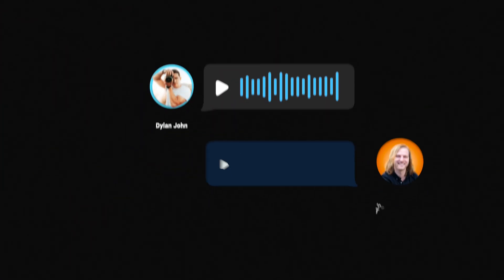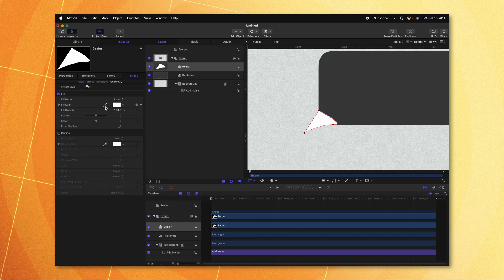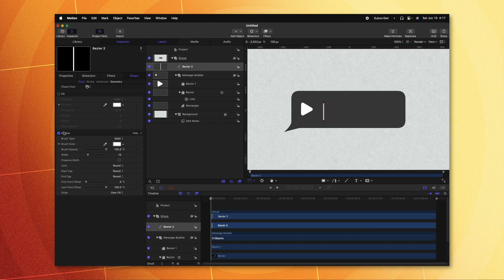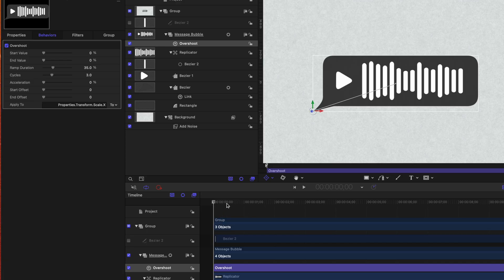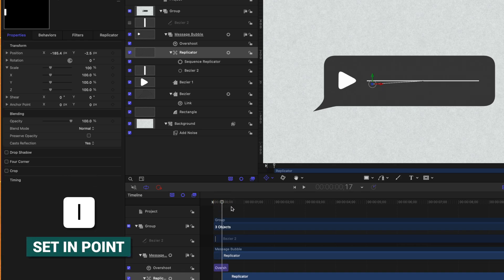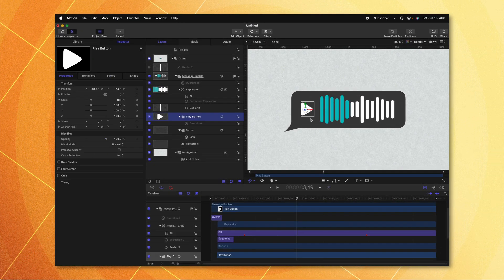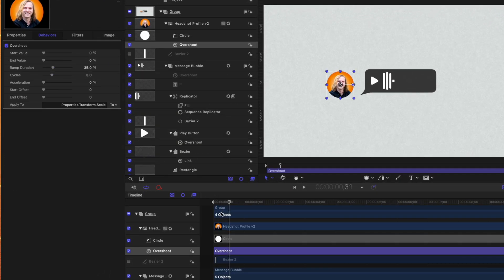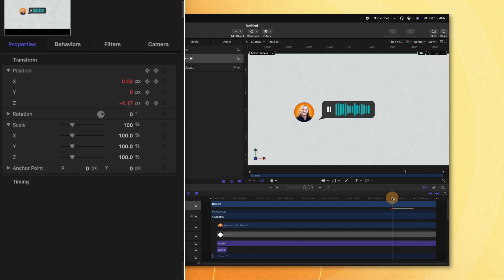Apple Motion : Create an Audio Message Animation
• MY PLUGINS! •

⏱ Chapters ⏱
00:00 - Start
00:13 - Project Setup
00:27 - Adding a Background
01:13 - Creating Message Shape
01:46 - Adding Message Tail
02:30 - Linking Colors
03:38 - Adding a Play Button
04:33 - Audio Waveforms
05:04 - Replicators
06:19 - Animation
08:36 - Sequence Replicators
11:15 - Waveform Playback Color Change
13:31 - Adding an Icon
15:01 - Audio Visualizer Animation
15:50 - Camera Fly Thru
18:29 - Exporting With Alpha Channel
18:48 - Download on Patreon!